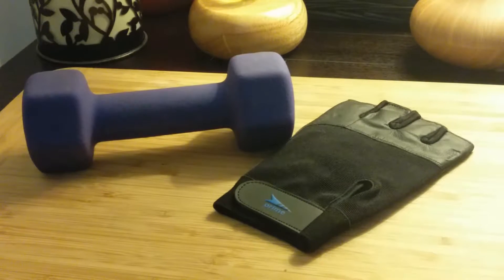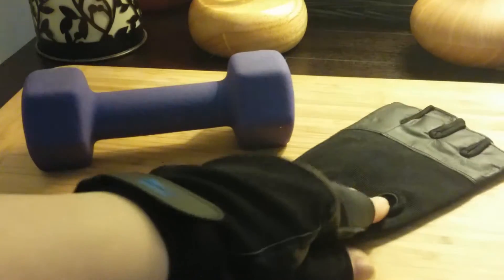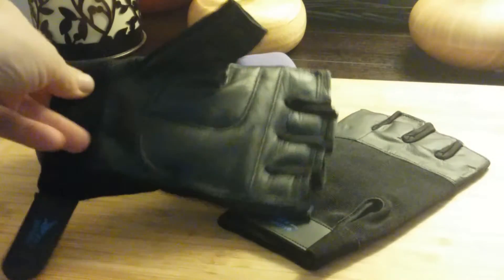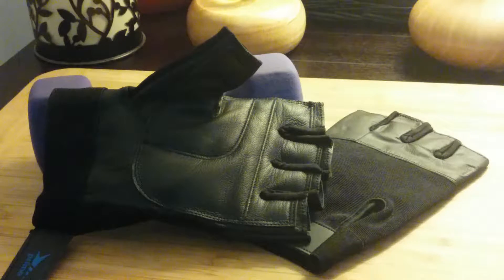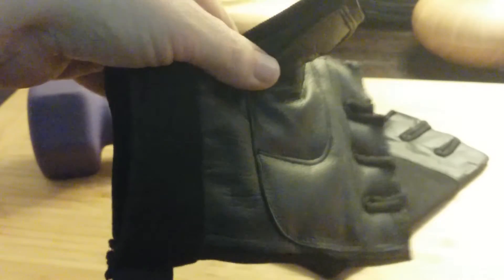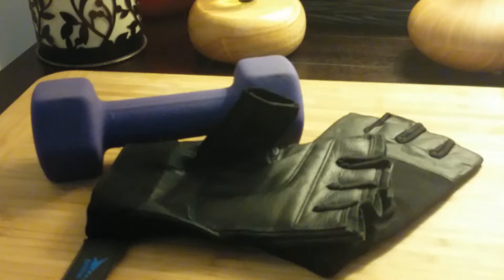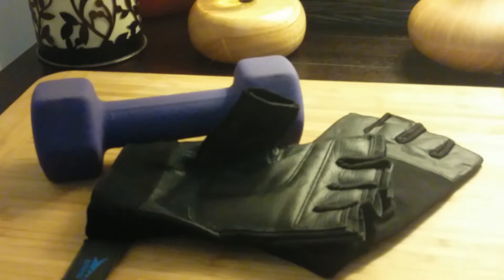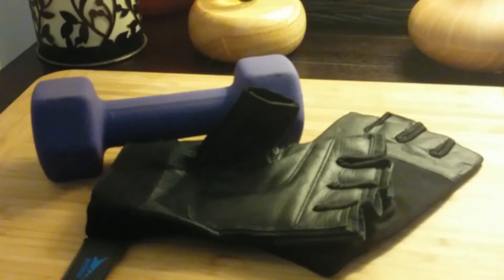Prime Weightlifting Leather Gloves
Prime genuine cowhide leather weightlifting gloves for your fitness routine.Half-finger, Double padded leather palms for protection against callous. Breathable Spandex on the back for a cool comfortable fit, Adjustable Velcro strapping at the wrist! Ultimate grip on gym equipment!